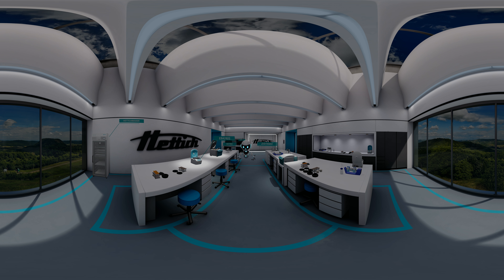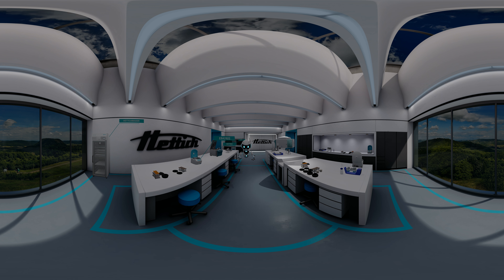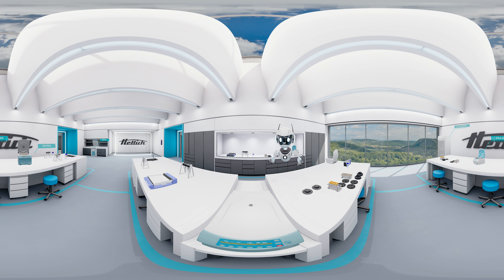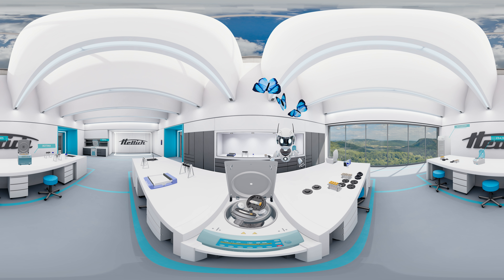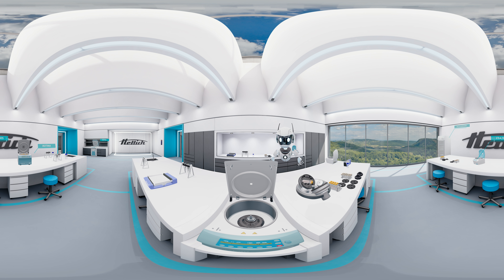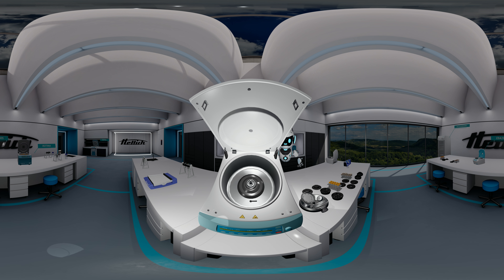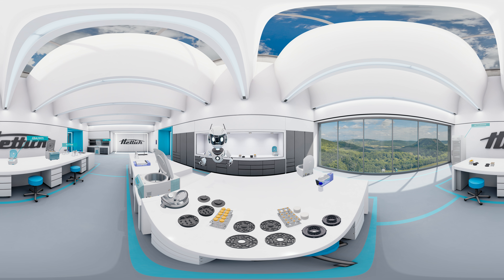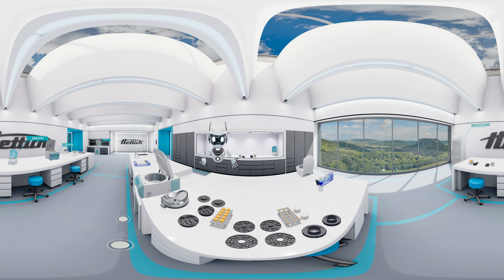360° Video Showing How It Is Done in VR: Hettich Product Introduction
We are excited to present to you Hettich’s Dual Centrifuge ZentriMix 380 R inside realworld one!

Our robot guides you through the product’s specifics, explaining its details and demonstrating its functionalities.

You might even learn more than you would by watching the machine in real life: virtual reality allows you to take a peek inside the device and see what is actually happening during centrifugation.

Would you like to know how it feels to meet our robot in person? Get in touch with us, and we’ll be happy to introduce you

Hint: The button on the top left allows you to shift your focus and see the entire laboratory for yourself.